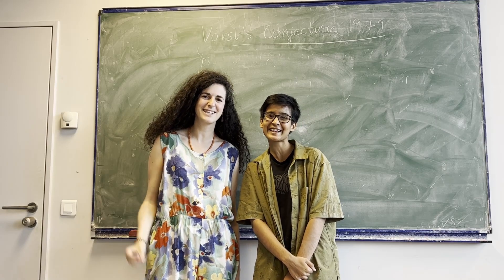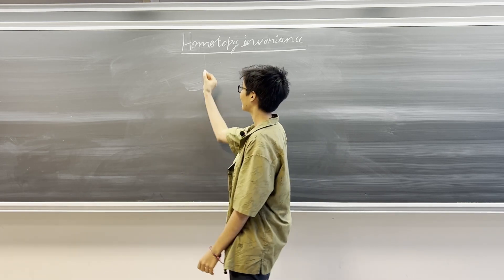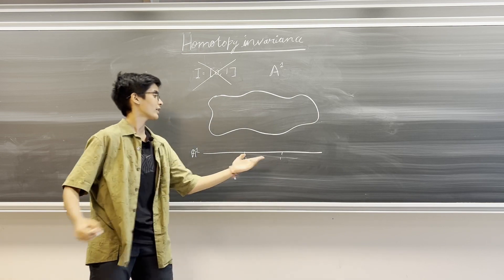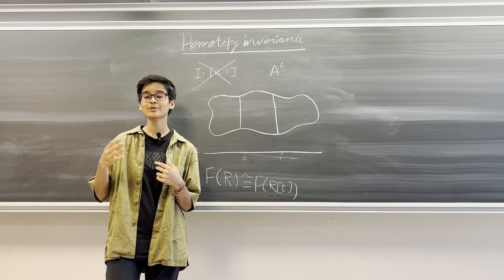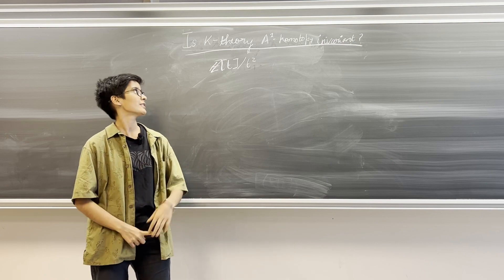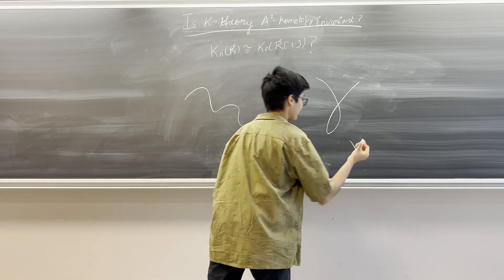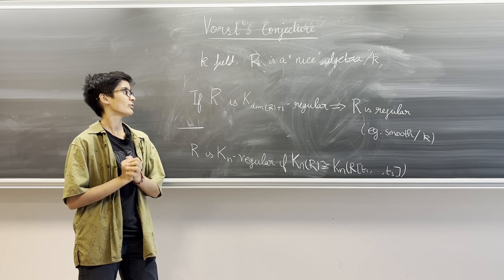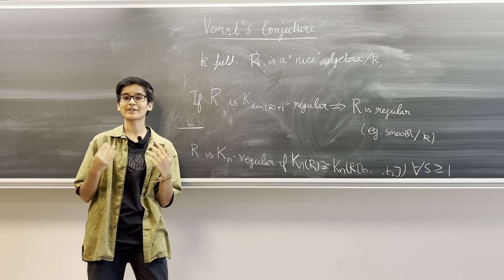When do things go smoothly?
In this video, Hari Sudarsan (Orsay) is telling about Vorst's conjecture which predicts that K-theory can detect smoothness of algebraic varieties!

Minor edit from Hari:
invertible elements of a ring always give classes in its K_1, see his previous video

0:00 teaser
0:24 intro
1:08 homotopy invariance
1:50 and now in algebraic geometry
4:30 so what about K-theory?
6:48 Vorst's conjecture
9:02 outro